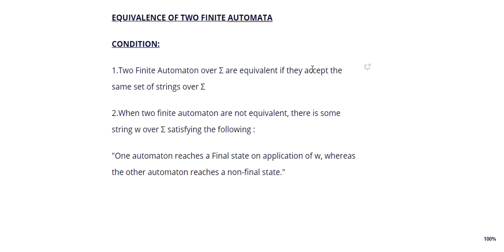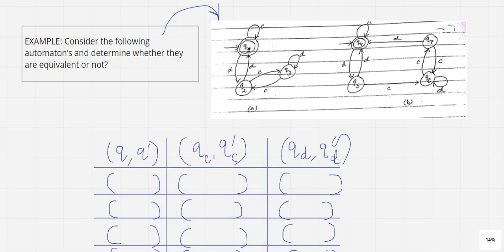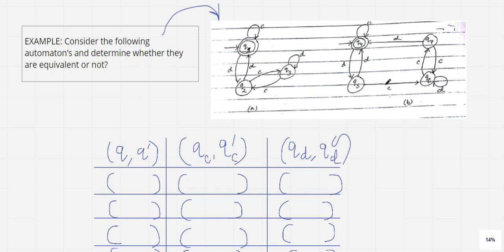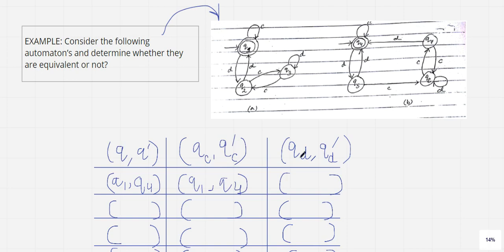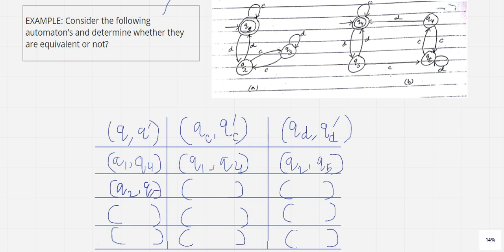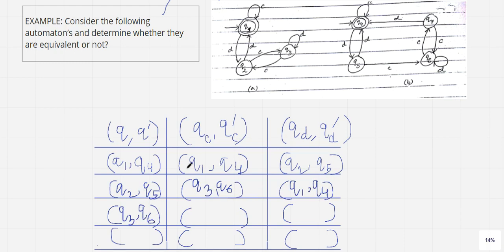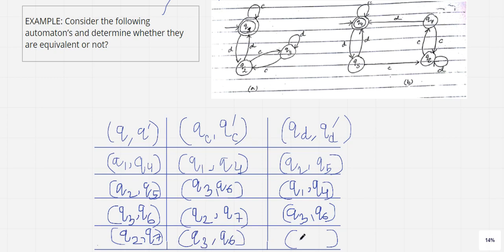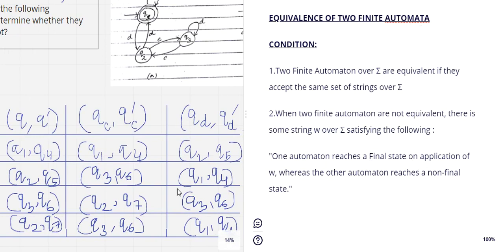(46) UNIT 2 : EQUIVALENCE OF TWO FINITE AUTOMATON : LECTURE 10 #1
This video explains you the conditions for finding the equivalence between two finite automaton with an example.